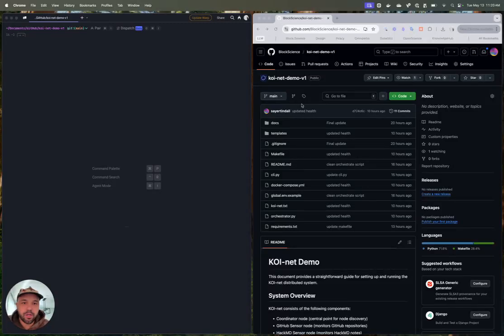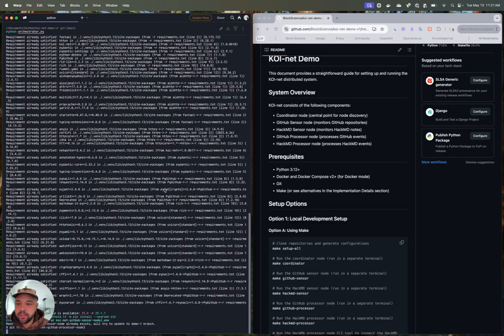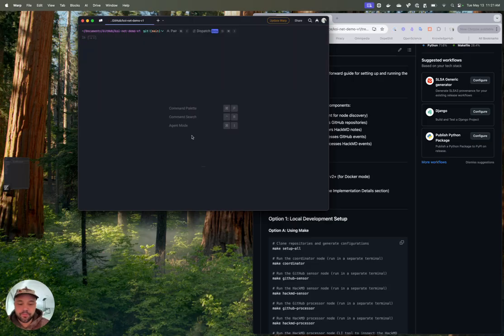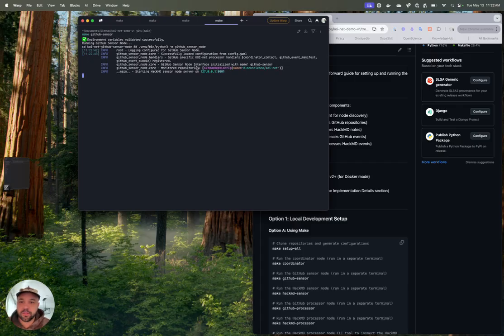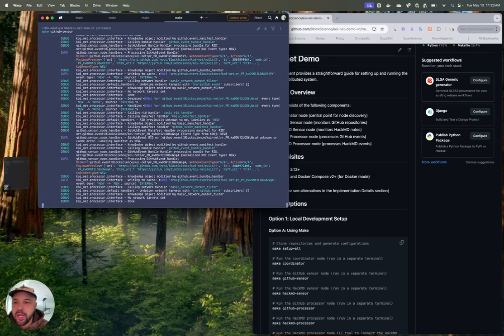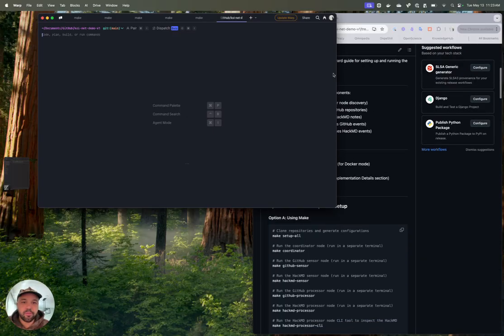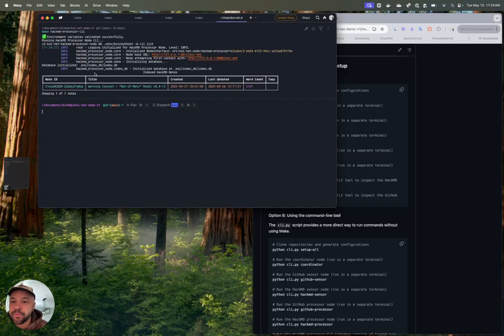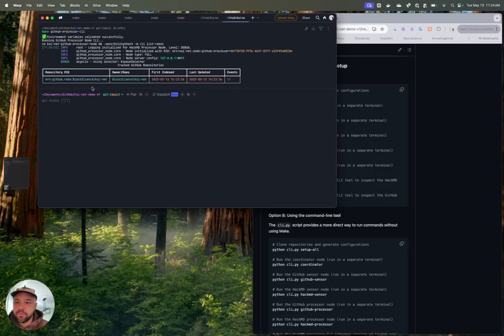KOI-net Demo 14 May 2025 | Knowledge Organization Infrastructure Network Protocol | BlockScience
This demo showcases a modular knowledge processing network implemented using the KOI-net protocol. The example network is composed of five nodes: a coordinator node for facilitating node discovery, two sensor nodes pulling data from GitHub and HackMD, and two processor nodes for transforming and storing that data. It includes a flexible orchestration layer for both local and Docker-based deployments, along with command-line tools for system management.

The KOI-net protocol defines the standard communication patterns and coordination norms needed to establish and maintain Knowledge Organization Infrastructure (KOI) networks. KOI-nets are heterogeneous compositions of KOI nodes, each of which is capable of autonomously inputting, processing, and outputting knowledge. The behavior of each node and the configuration of each network can vary greatly. Thus, the protocol is designed to be a simple, flexible, but interoperable foundation for future projects to build on. The protocol only governs communication between nodes, not how they operate internally. As a result, we consider KOI-nets to be fractal-like, in that a network of nodes may act like a single node from an outside perspective. For more information on the KOI-net protocol upon which this demo is built, please refer to the KOI-net repo.

The KOI-net Protocol defines standard communication patterns and coordination norms needed to establish and maintain Knowledge Organization Infrastructure (KOI) networks. KOI-nets are heterogeneous compositions of KOI nodes, each capable of autonomously inputting, processing, and outputting knowledge.

BlockScience® is a complex systems engineering, R&D, and analytics firm. By integrating cutting-edge research, applied mathematics, and computational science, we analyze and design safe and resilient socio-technical systems. With deep expertise in Market Design, Distributed Systems, and AI, we provide engineering, design, and analytics services to a wide range of clients, including for-profit, non-profit, academic, and government organizations.

Our R&D occurs in iterative cycles between open-source research and software development, and application of the research and tools to client projects. Our client work includes design and post-launch monitoring and maintenance of economic and governance mechanisms based on research, simulation, and analysis. With our unique blend of engineering, data science, and social science expertise, the BlockScience team aims to diagnose and solve today’s most challenging frontier socio-technical problems.